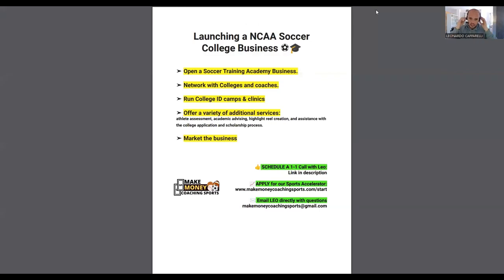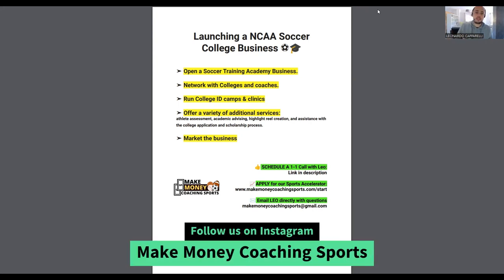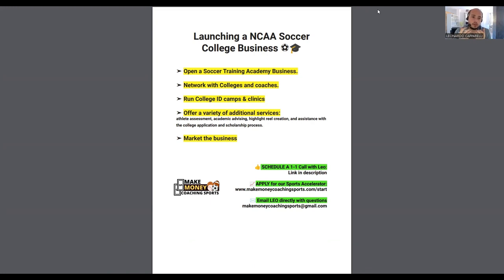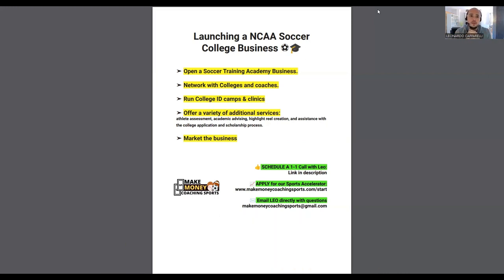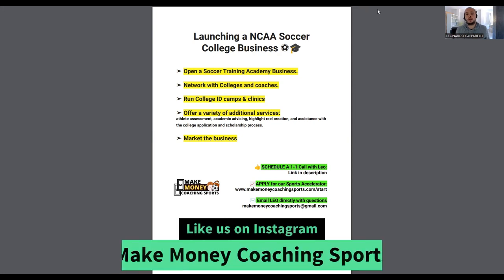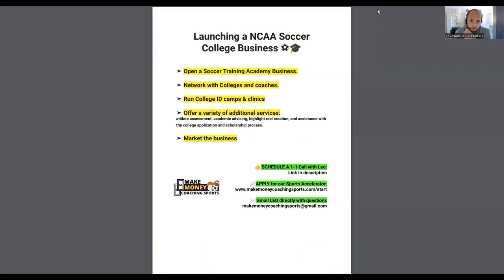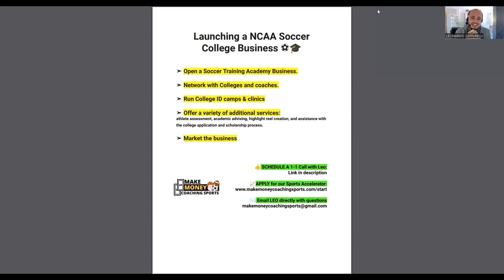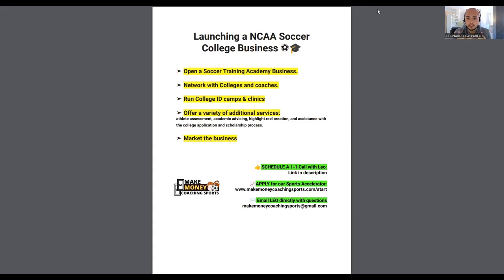⚽︎ Launching Your Own NCAA Soccer College Recruitment Business!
In today's video, we show you how to set up a college recruitment business in your soccer academy.